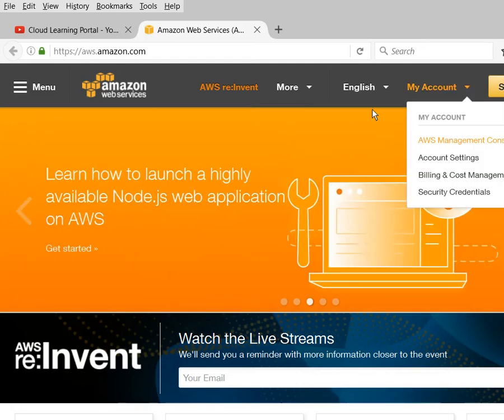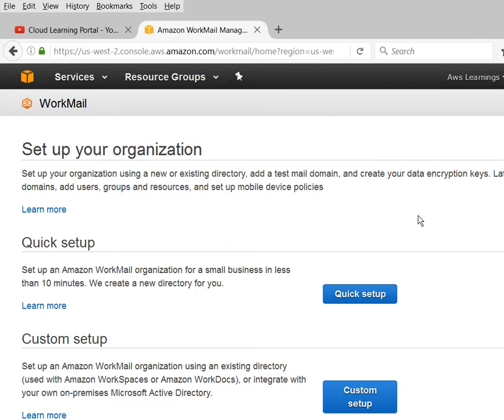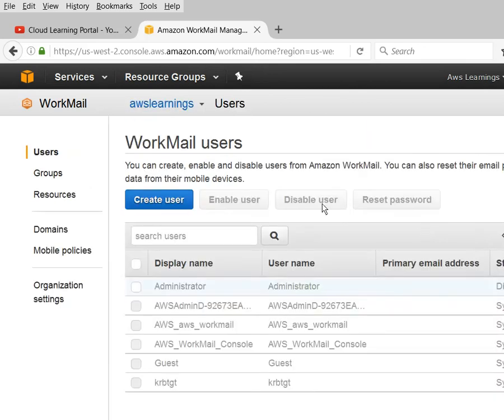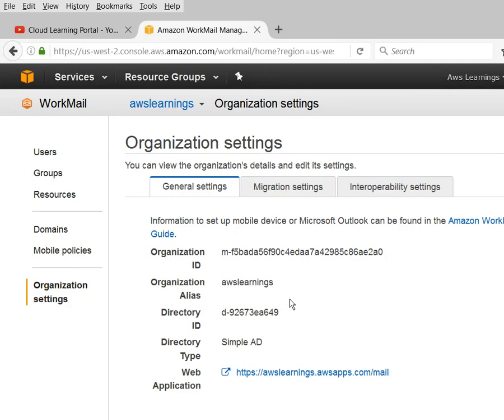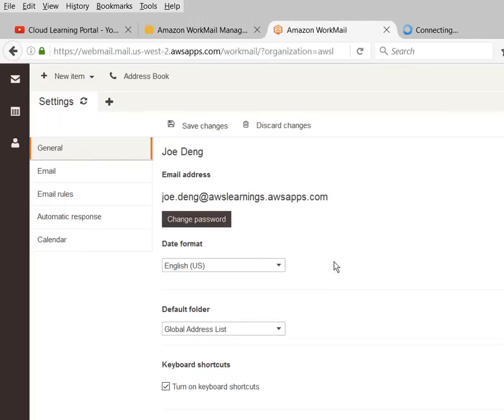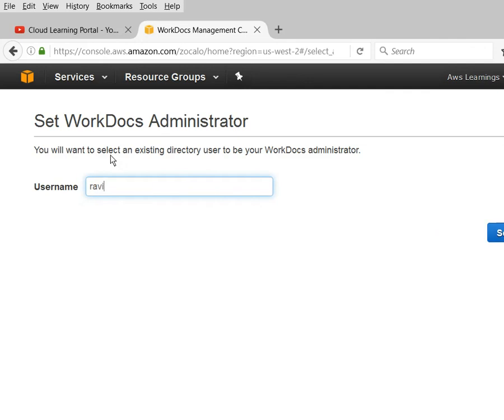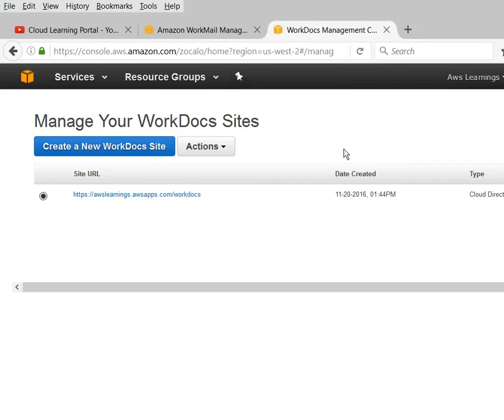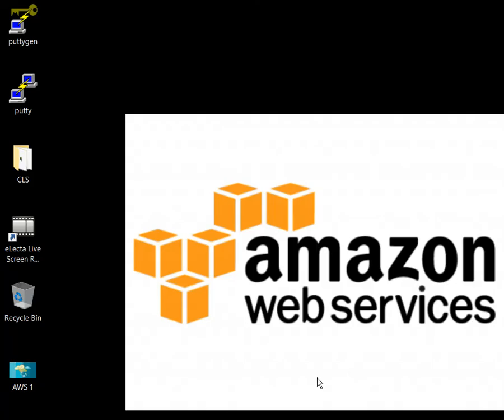AWS Work Mail and Work Docs training in English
Download Cloud Learning Mobile App now on Play store and access excellent Cloud content and practice exams

Share Videos with friends and help them.

Feel free to pay any amount as fee you like to pay on Paytm number - 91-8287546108, upi - cloudlearning@icici, paypal id - and help us to keep serving you in more better ways.

Refund policy - 14 days No questions asked.